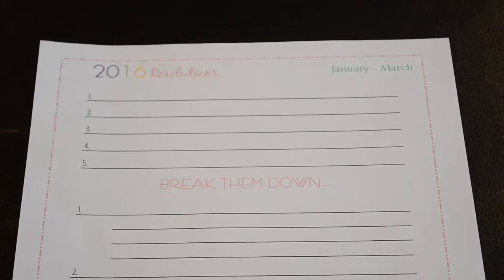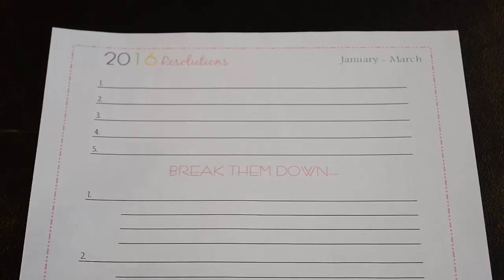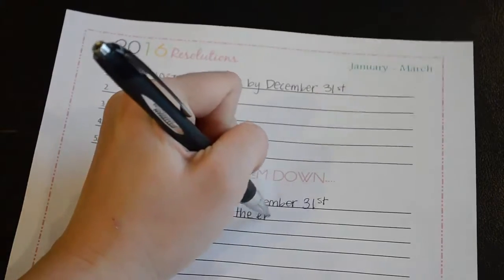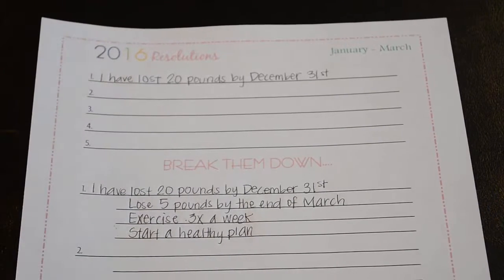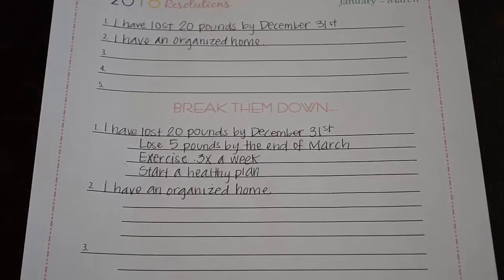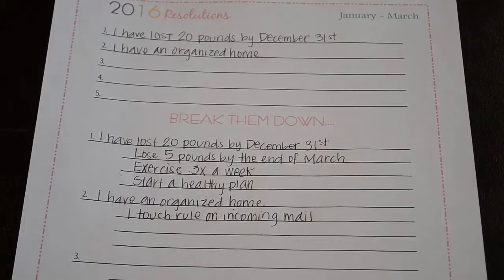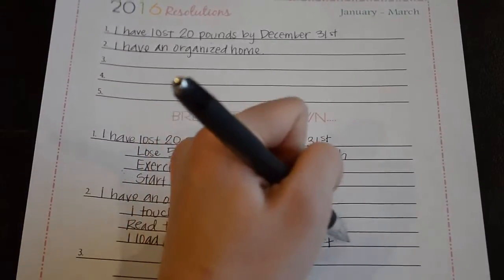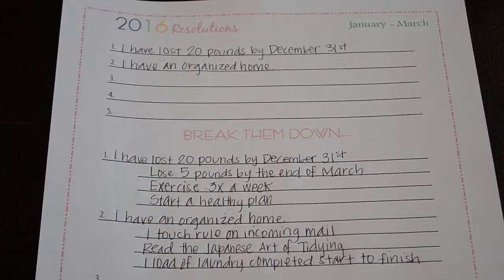2016 Resolutions and Accomplishing Them!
Hi everyone!
Since it's the new year, I wanted to share with you how I am setting goals and resolutions for 2016! I've created a printable to help keep track of what I want to accomplish and I hope this helps you too! Let's make 2016 our best year ever!